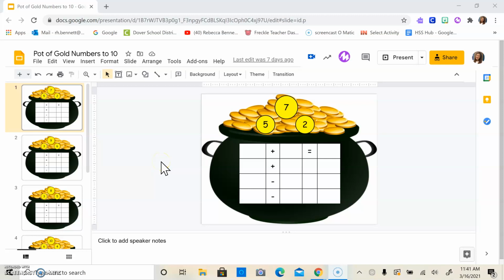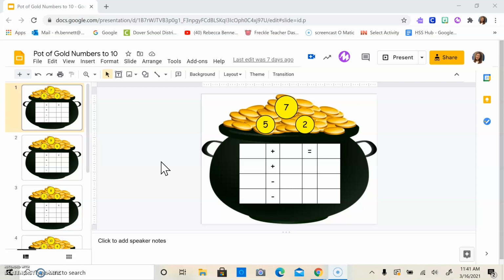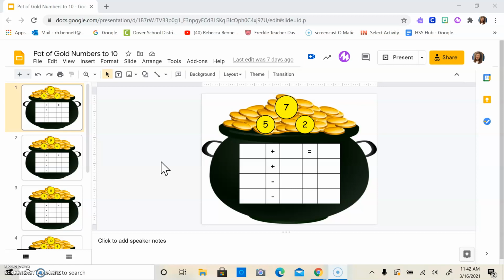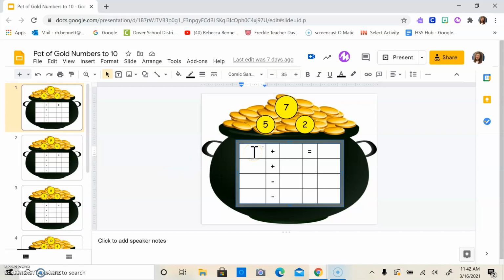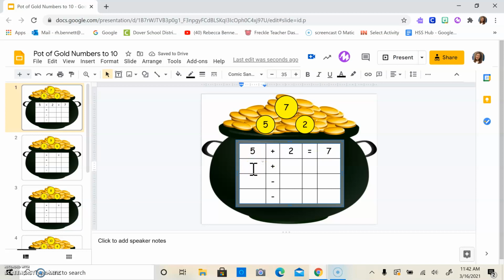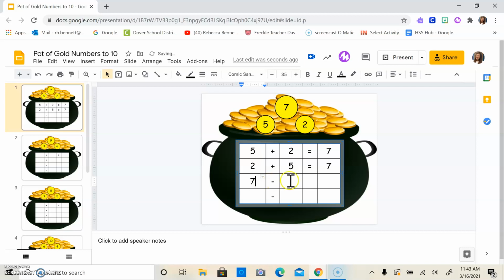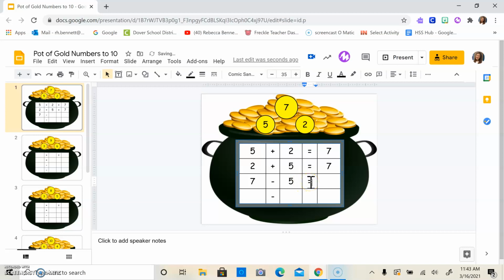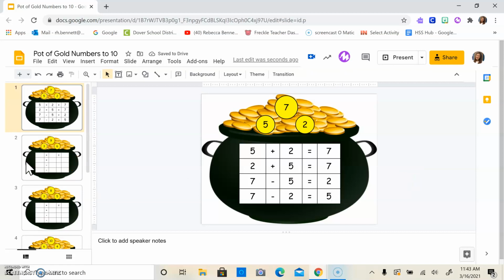Pots of Gold Fact Families